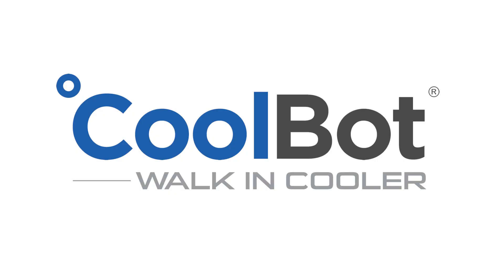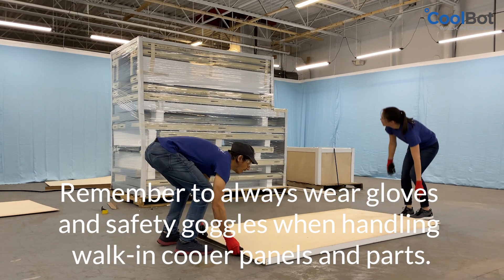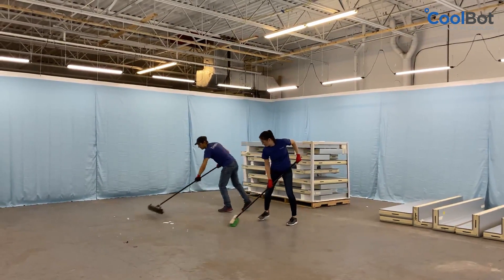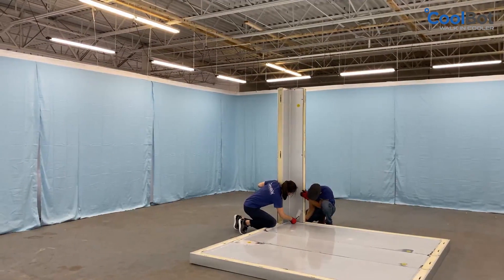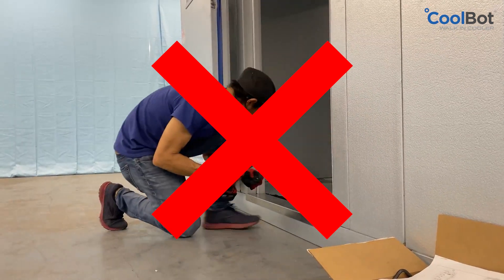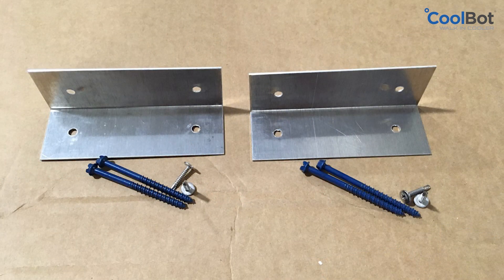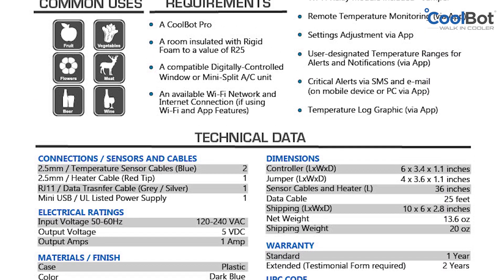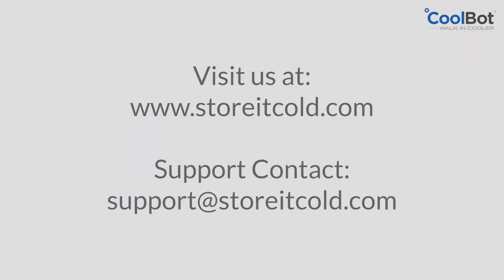CoolBot Walk-in Cooler Install Video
Our instructional video, along with your installation manual, will walk you through the process of setting up your CoolBot powered turnkey walk-in cooler.

Learn more about our walk-in coolers and get a quote today!